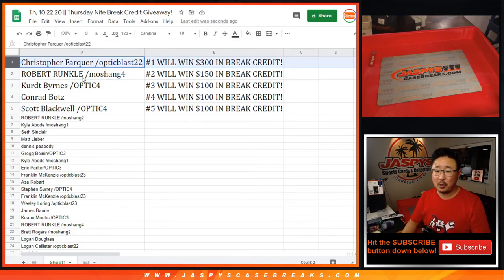Th, 10.22.20 || Thursday Nite Break Credit Giveaway!